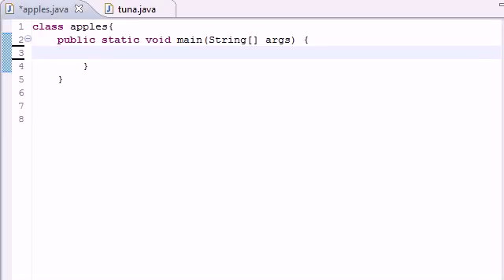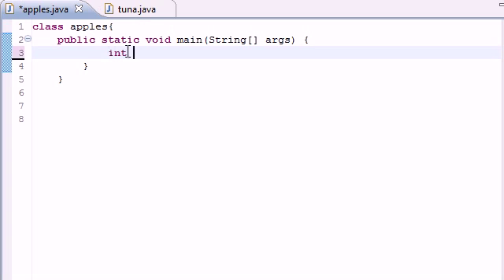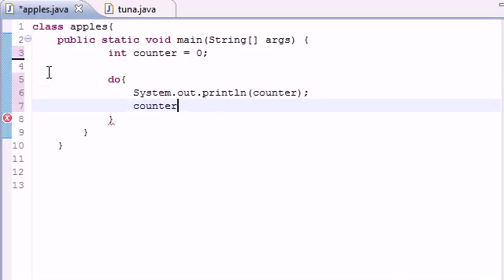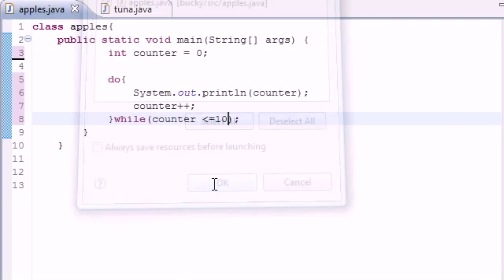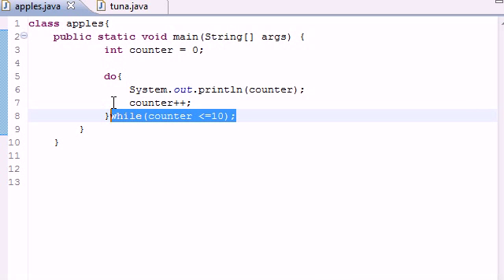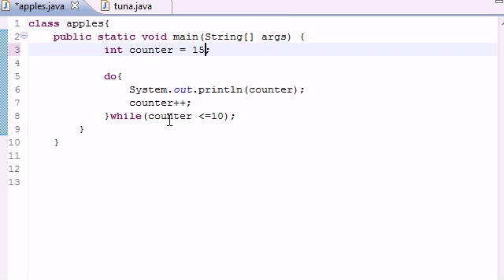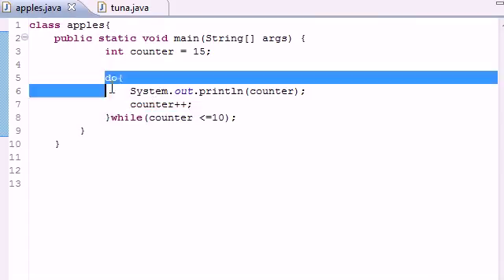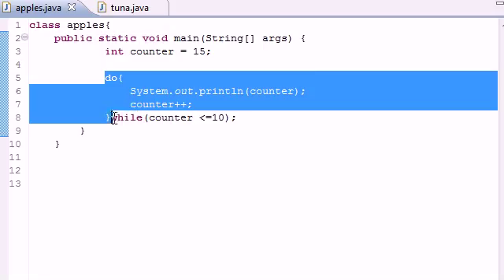Java Programming Tutorial 24 do while Loops